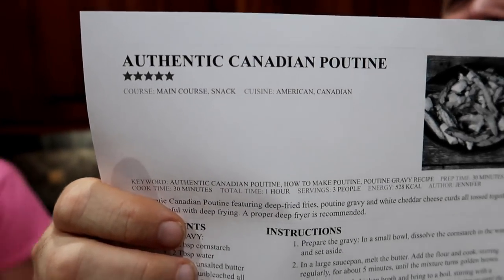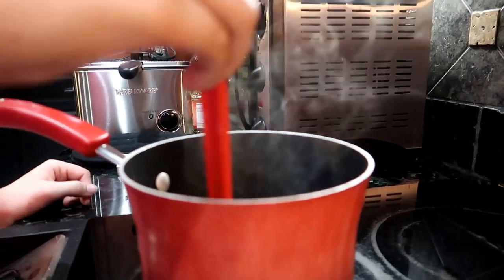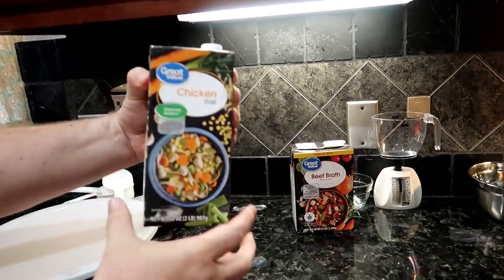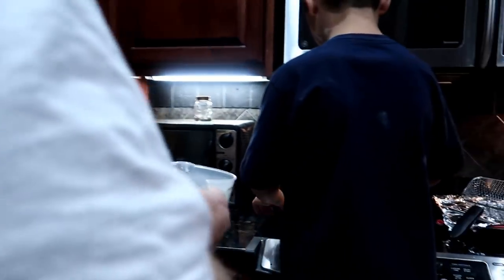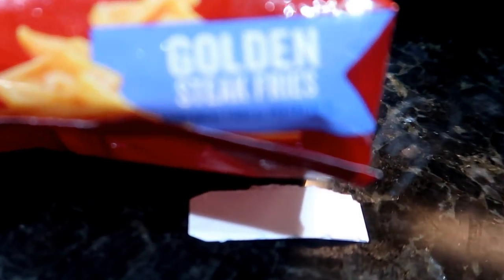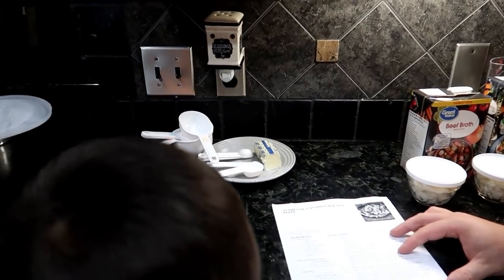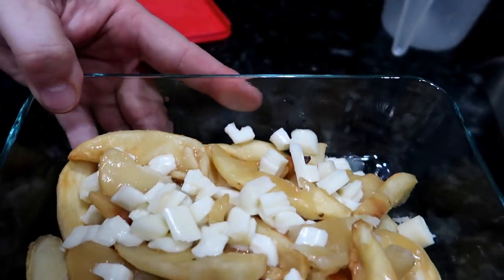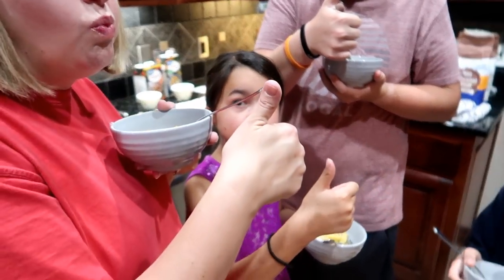MAKING POUTINE - Viva Frei Cooking challenge [FAMILY VLOGGERS]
We have taken a challenge given to us by Viva Frei and added a twist. This is not really a how to video as make video as much as how Family Vloggers make their version.  Not only are we cooking two different types of Canadian Poutine but we are also making it with different types of french fries.  The Poutine Gravy was however the same.
We created teams which consisted of Braelyn and Wrynlee vs Micah and Chandon.
Braelyn used packaged potatoes and stick cheese while Micah used real potatoes.
How do you like making Poutine?

We are challenging The Kirrane Family Diaries

in the videos they made for Viva Frei as well.
nosmallcreator
nosmalldads

Keep chasing your dreams and remember the 3 L's:
Love People
Live Free
Laugh More

Family Channel